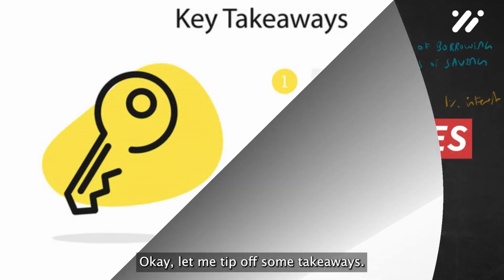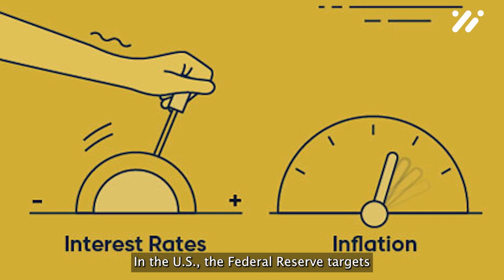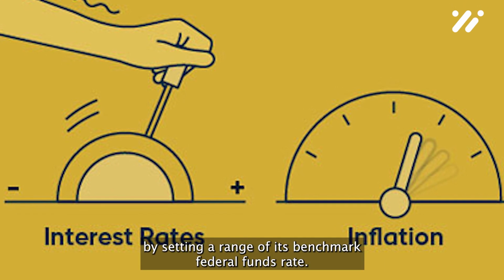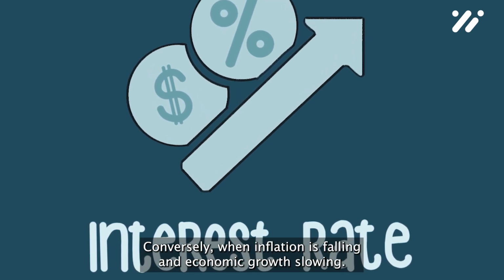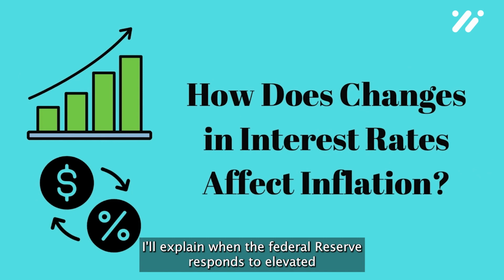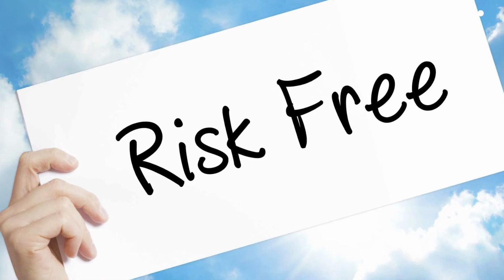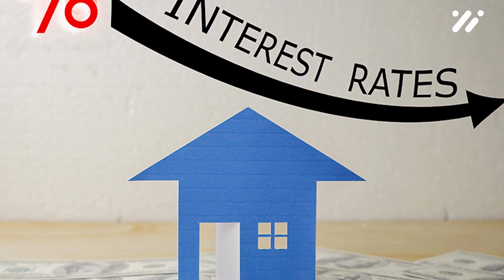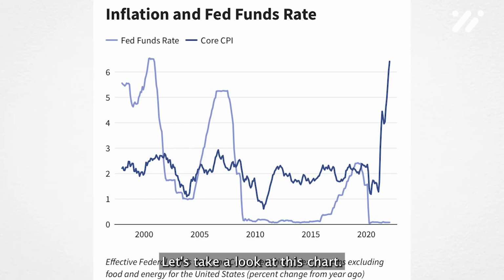Relationship Between Inflation and Interest Rates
In this captivating video, we look into the intriguing relationship between inflation and interest rates.  Explore the nuances and uncover the hidden dynamics that shape our financial landscape. Whether you're a seasoned investor or a curious learner, this insight-packed journey will transform your understanding. Join us now and unravel the secrets behind the crucial link of inflation and interest rates!